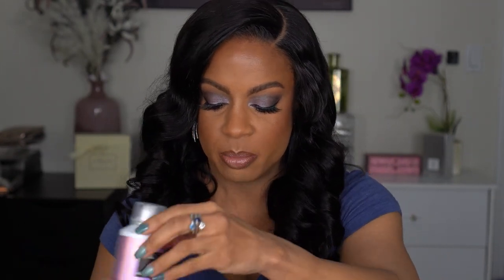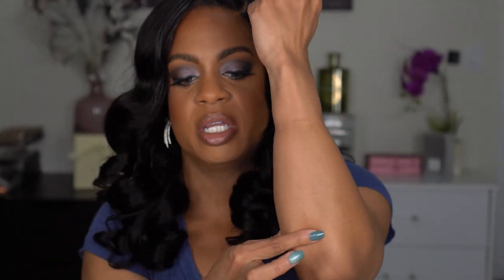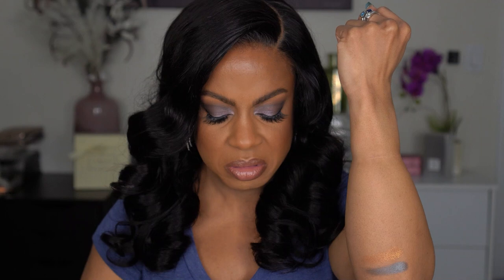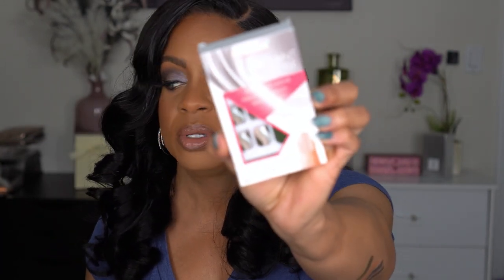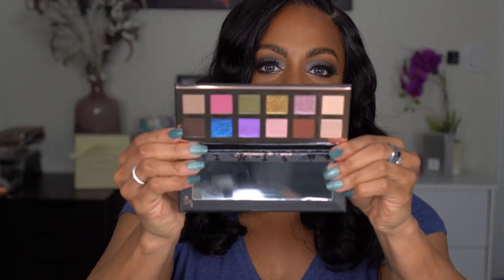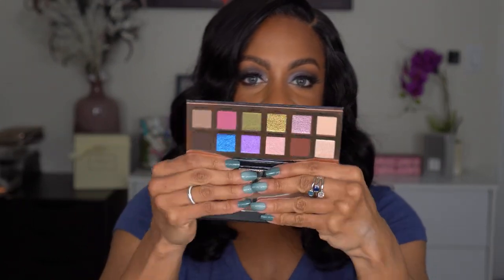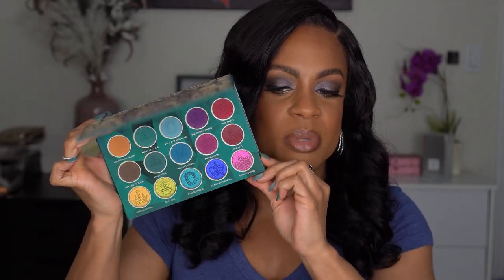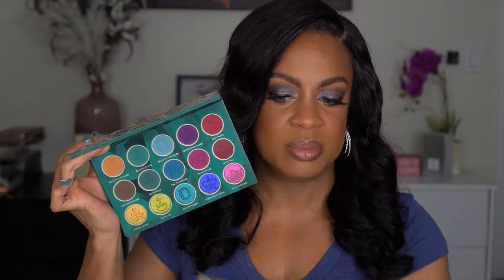Indie Brand Haul and GIVEAWAY! Oden's Eye, Nomad, and MORE!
Yall know I love a good Indie Brand Haul! Grab a snack and watch the whole video find out how to enter the giveaway!

Winner will be announced May 19, 2024!